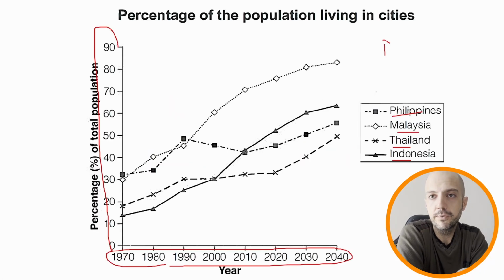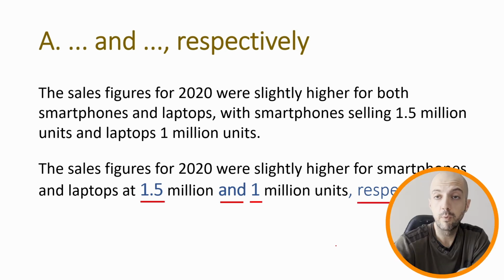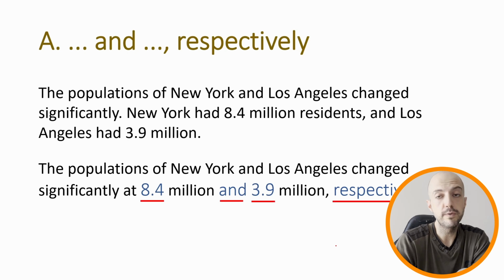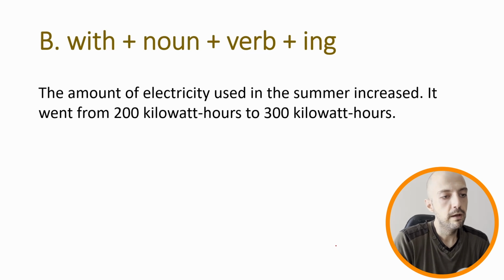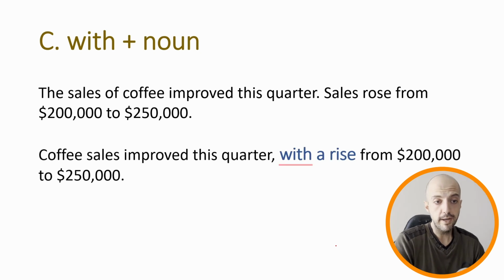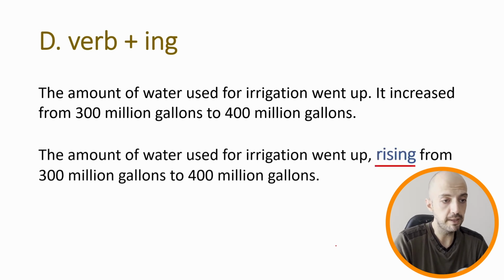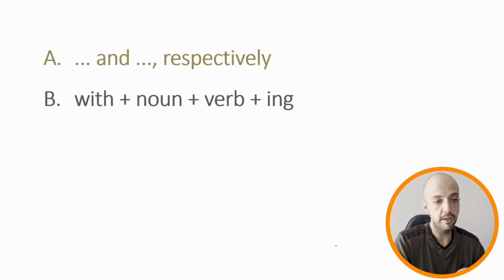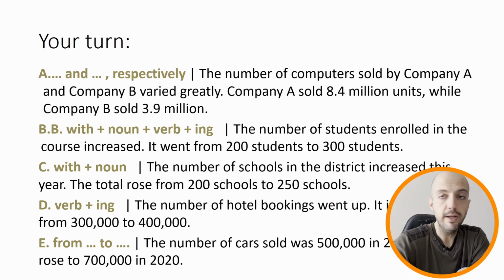Adding Data in Writing Task 1: Five Advanced Ways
In this video, I will explore 5 advanced ways to add data in IELTS Writing Task 1. Whether aiming for a higher band score or simply looking to enhance your writing skills, these techniques will help you present information more effectively.

Watch the video for examples and learn how to transform sentences for clarity and variety. These techniques will help you vary your sentence structures and improve your vocabulary and grammar scores.

Don’t forget to practice by changing the example sentences in the comments!

Welcome to IELTS TIME! This channel is dedicated to helping you succeed in the IELTS exam with expert tips, sample answers, and proven strategies for achieving a high band score. Here, you'll find detailed guidance on IELTS Writing Task 1 and Task 2, IELTS Speaking tips, Reading techniques, and Listening practice. We cover everything from vocabulary building and grammar essentials to test-taking strategies for both the IELTS Academic and IELTS General Training tests.